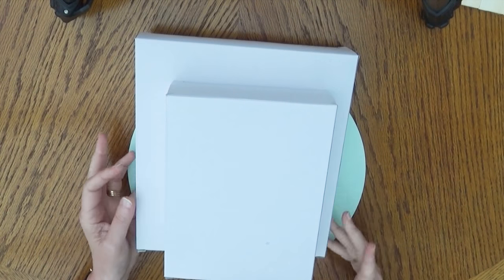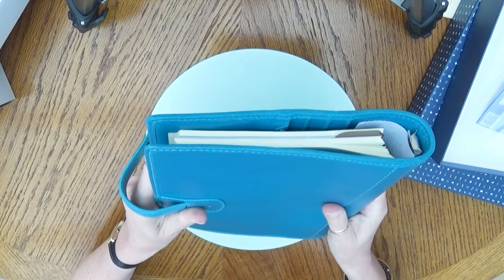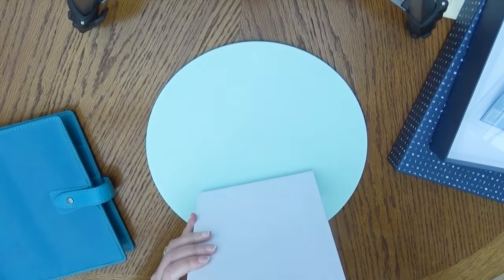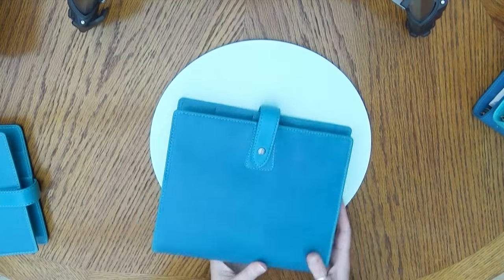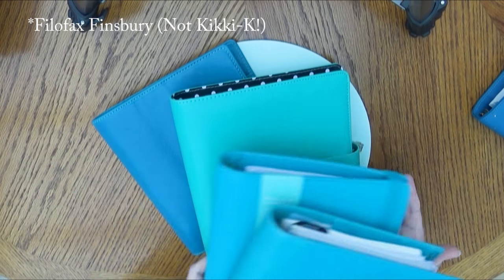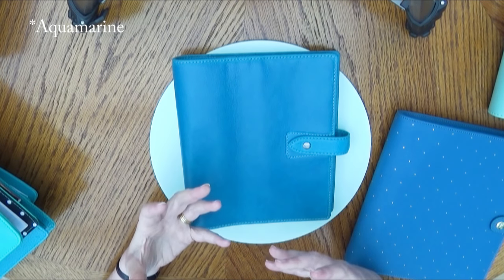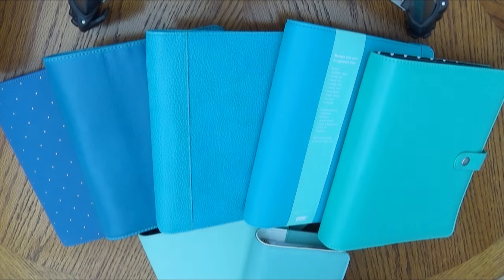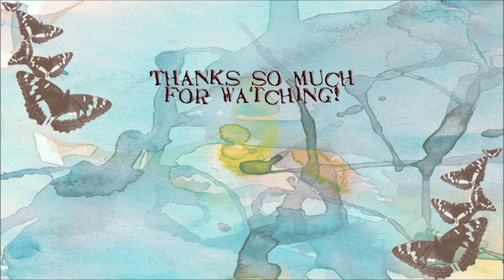Filofax Malden Kingfisher Planner Unboxing and First Impressions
I was lucky enough to be able to purchase both an A5 and Personal Filofax Malden in Kingfisher Blue over the weekend (I had a gift card!).  Here is me unboxing the planners. my first impressions and also comparing them to my other Teal/Aqua Planners.

{Discontinued but one occasionally pops up here}

Kikki-K Personal Planner Large Ocean - No Longer Available

All products shown are purchased with my own money and all opinions of the products are my own. If you consequently buy a product from my affiliate link, I may get a small financial compensation which will help feed my stationery addiction... but won't be enough to buy my own unicorn!